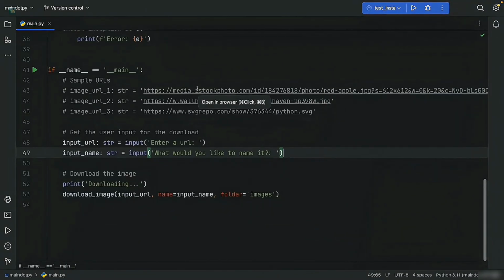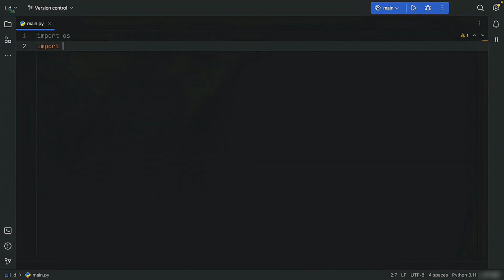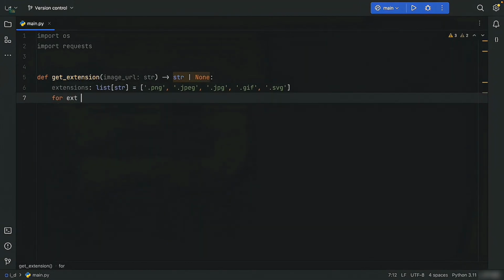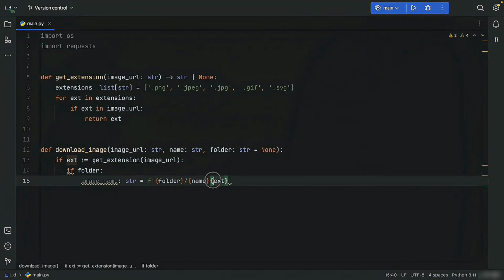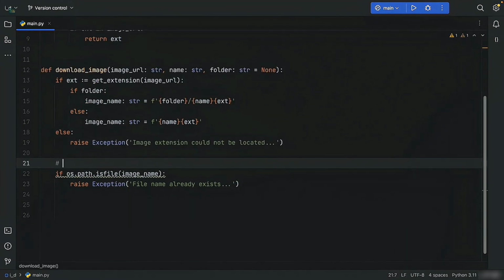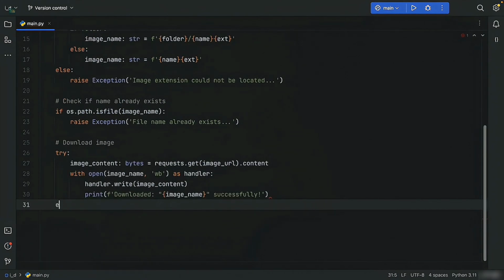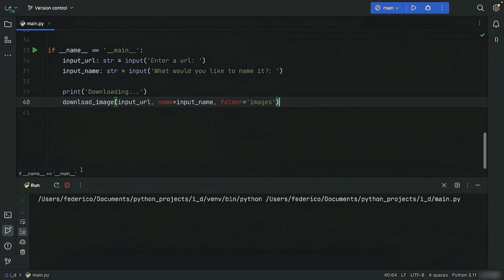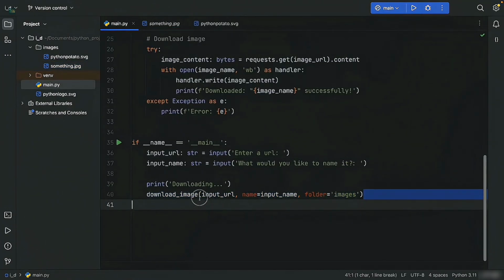Building Image Downloader || Python Project - Beginner Level || Full Program || #10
About : KJ GamTech Studio is a YouTube Channel, where you will find Tech, Tutorials and gaming videos in English, I hope this video was Useful and you liked it, if you did press the thumbs up button.